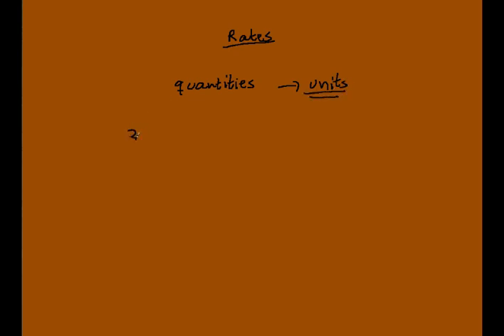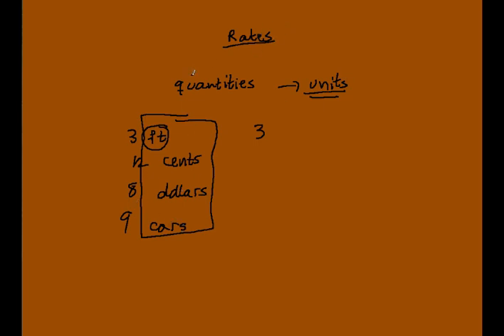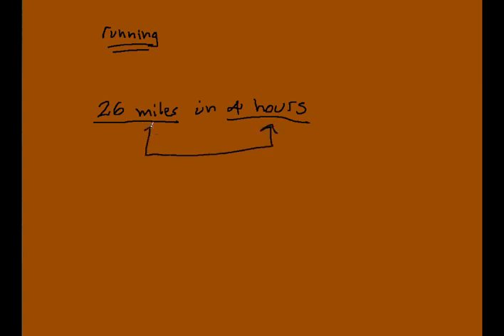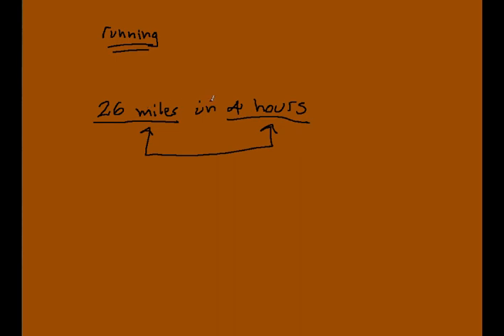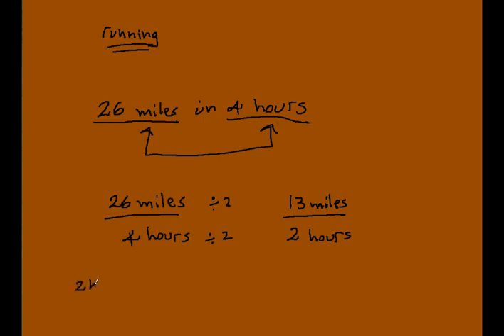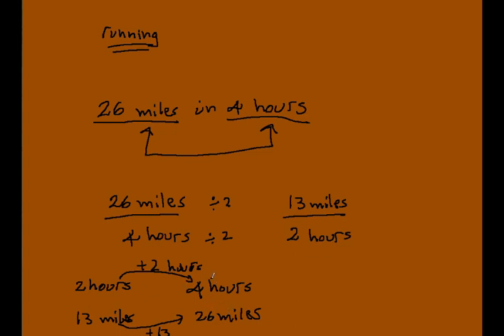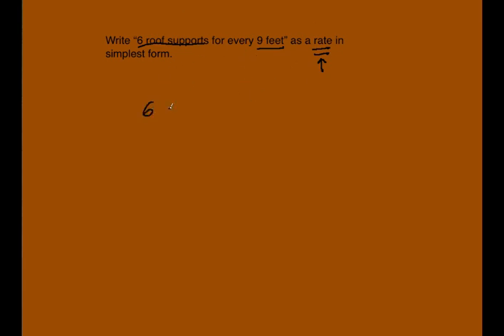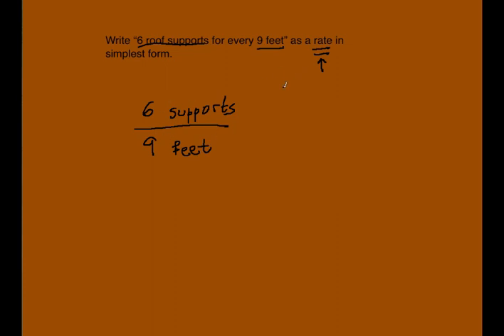4.2.1. Write Rates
Write Rates